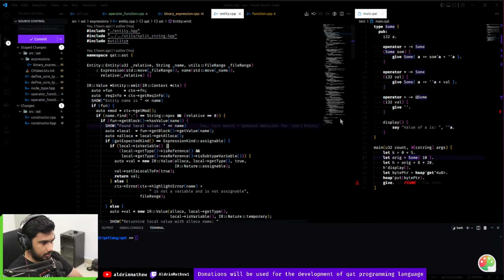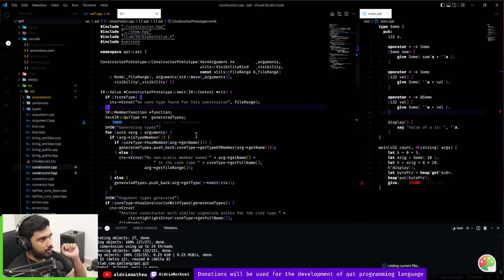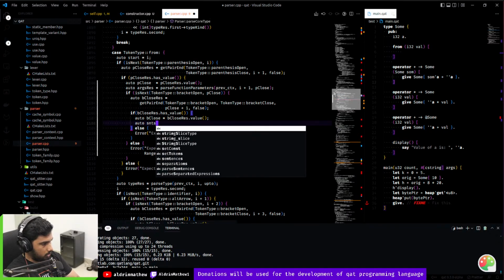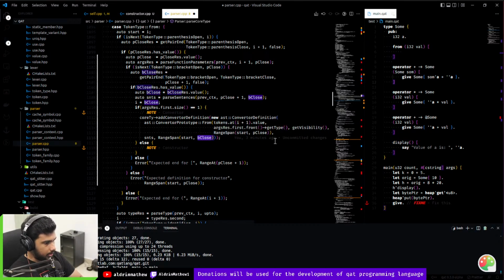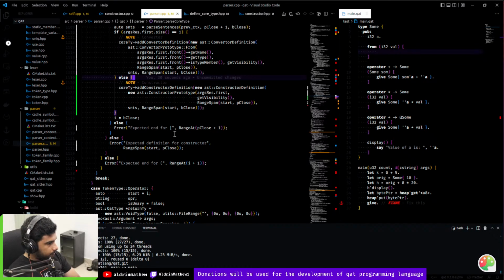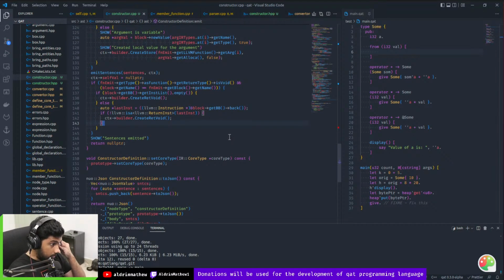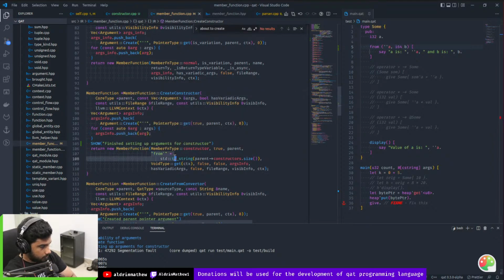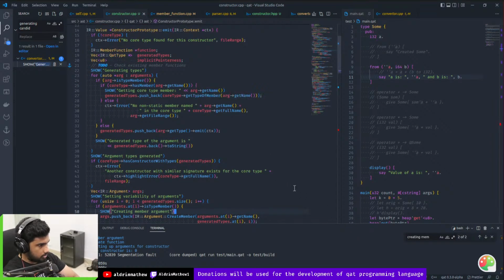qat langdev - Operator Implementation !devlog !cpp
Development of the Qat programming language...